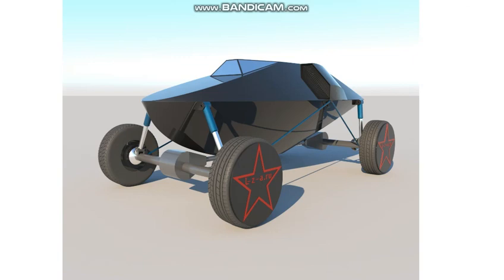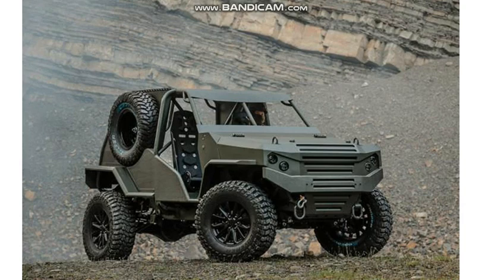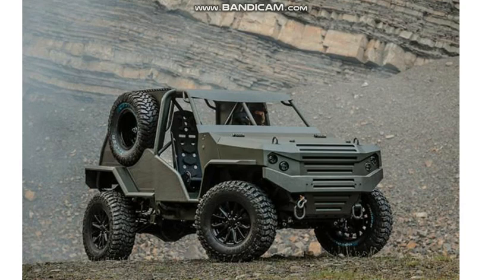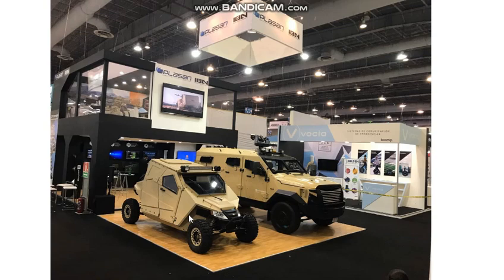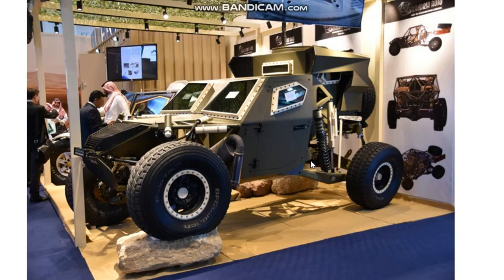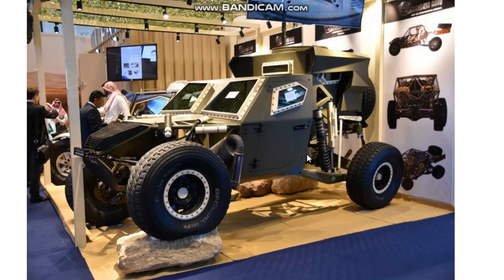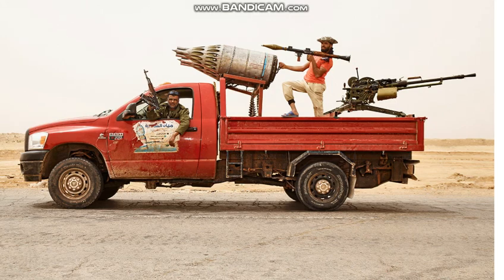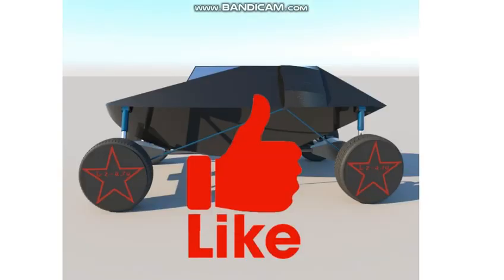The best light armoured vehicle Wyrus VS City Tank VS Plasan Yagu VS Bandria R2F VS Tata MBPV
In this video I compare all existing lightweight armoured to City Tank specifications